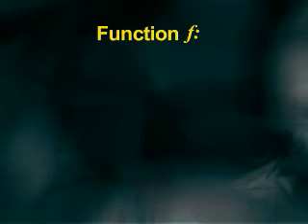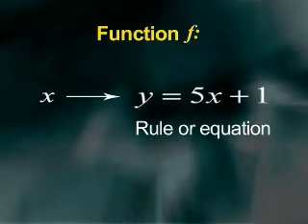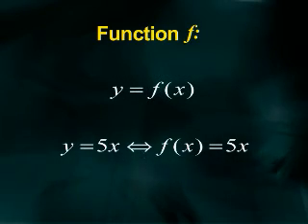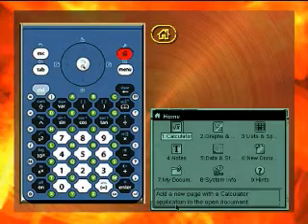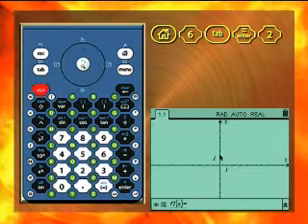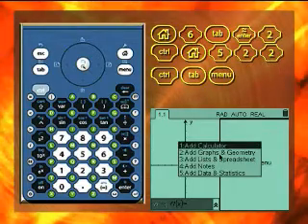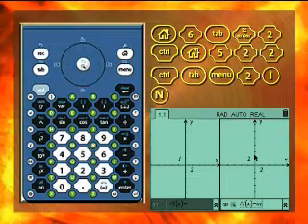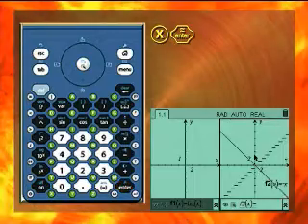Algebra Nspirations: Functions and Relations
Series Description

For Algebra 1 teachers looking for a video resource that uses Texas Instruments™ TI-Nspire handheld, Algebra Nspirations provides an ideal solution. Each program in this series focuses on a key topic in algebra and uses real-world examples to explore these topics. In addition, Math Labs allow for hands-on exploration of these topics.

for additional resources!

Functions are relationships among quantities that change. Written and hosted by internationally acclaimed math educator Dr. Monica Neagoy, this video explores definition, vocabulary, and notation, distinguishes the concept of function from a general relation, and integrates the TI-Nspire in the dynamic exploration of the multiple representations of functions, while simultaneously connecting them to real-world contexts.

Concepts explored: functions, relations, equations, quadratic functions, linear functions, multiple representations
Grades: 7

Program Descriptions